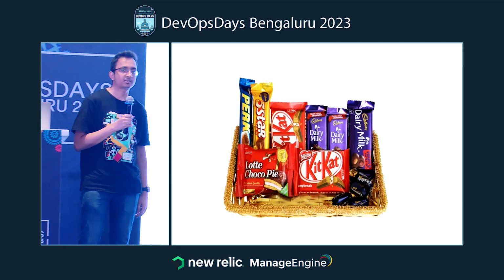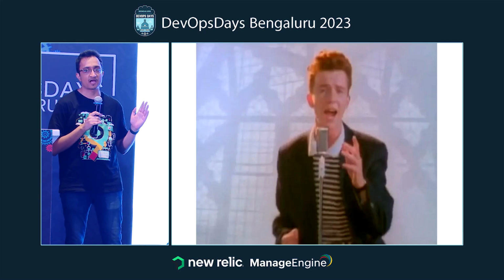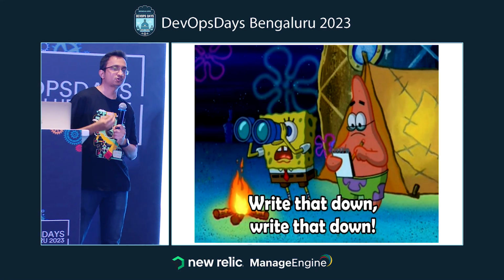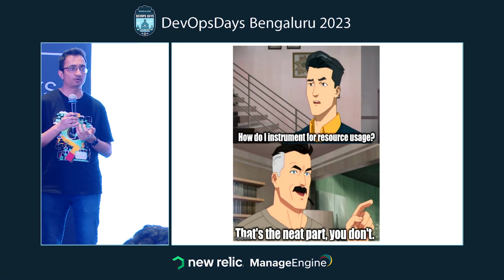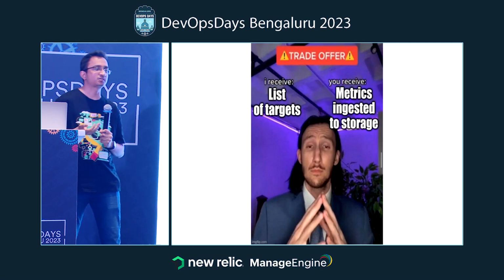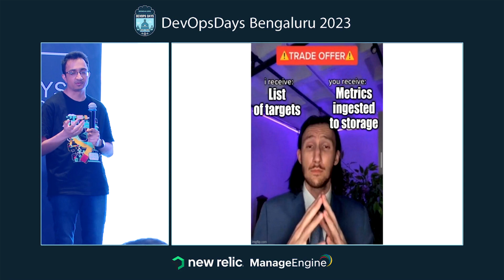Ignite: Prometheus Architecture by Ujjwal Goyal